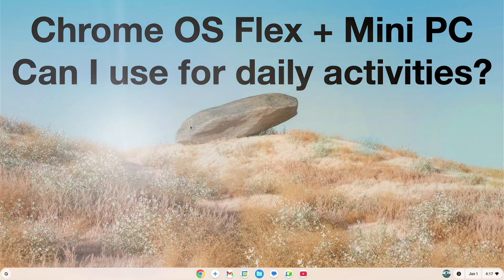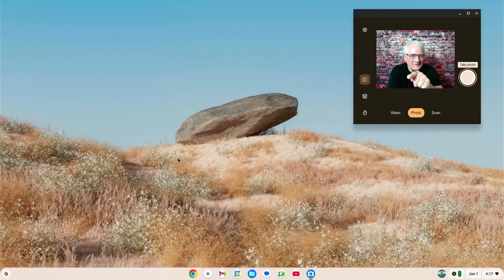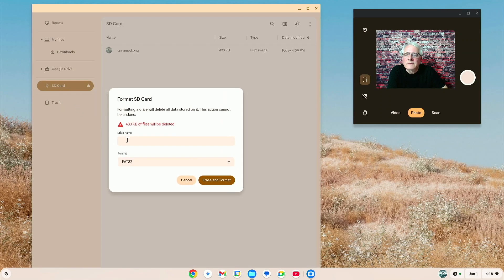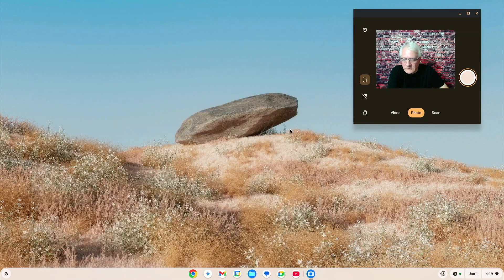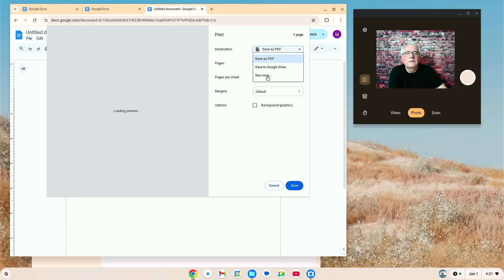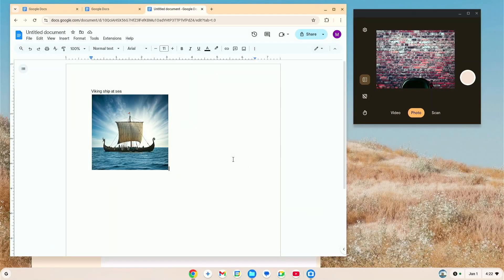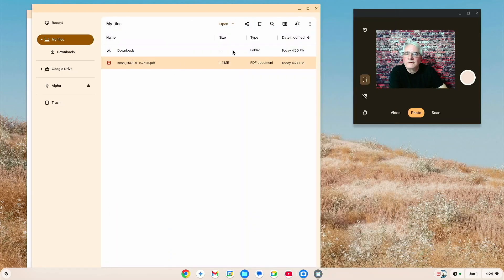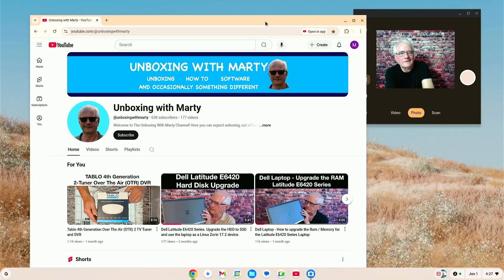Chrome OS Flex on a mini PC! Is this the OS for daily use?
Will Chrome OS Flex serve as a daily device for at home use?  Here we try out the  Camera App (with a web cam), Files App (format a micro SD), Gemini (create a picture), Docs App (paste and print that same picture) and Scan App (scan that printed picture).  Chrome OS Flex provides what many may need to serve as a primary computing device.